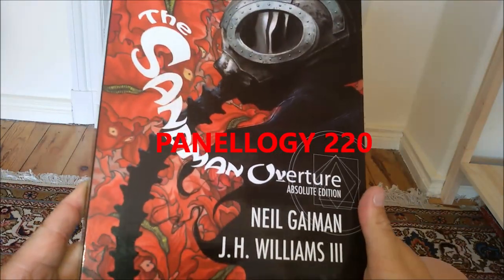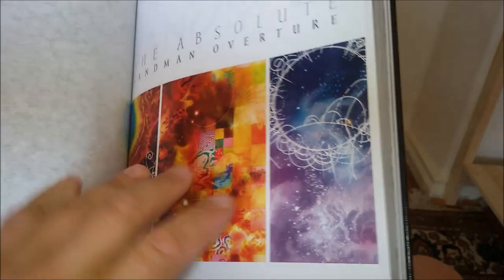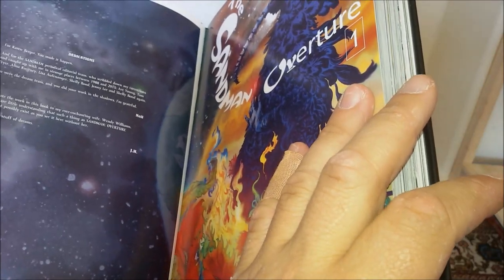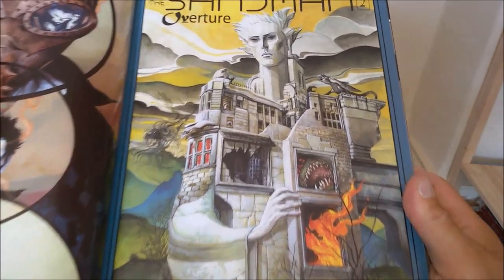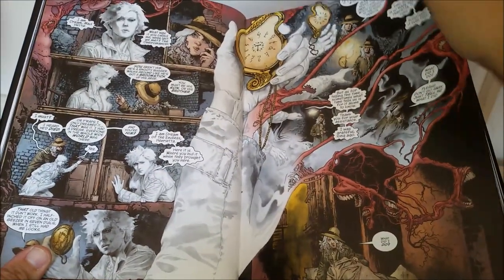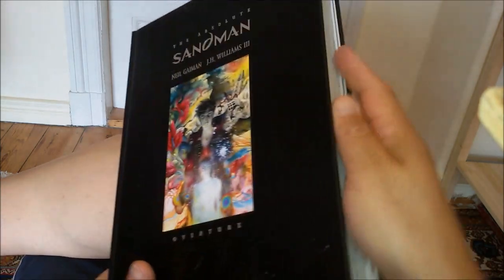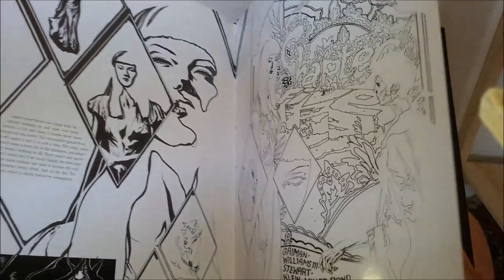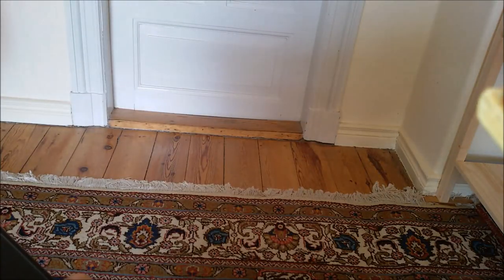panellogy 220 - sandman overture - absolute edition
simply beautiful ...

but you have to decide for yourself if you have to have this expensive tome with all the extras ("artist's edition" - version etc. etc.). Maybe this video can help you to come to the right decision.